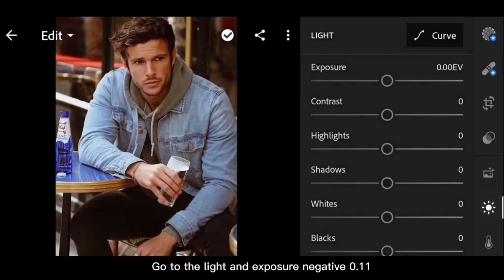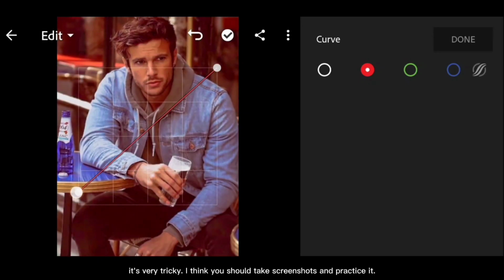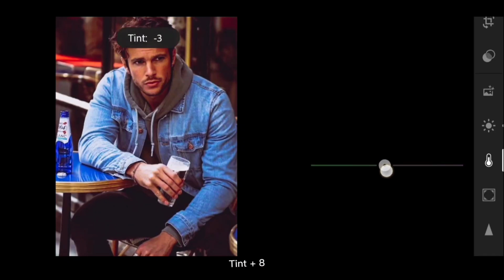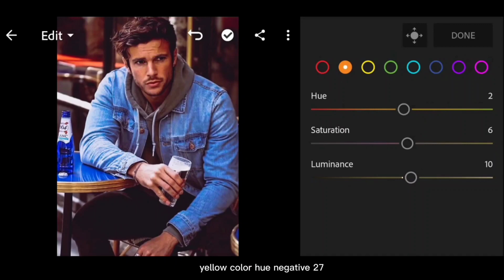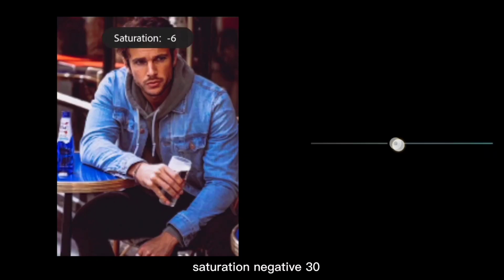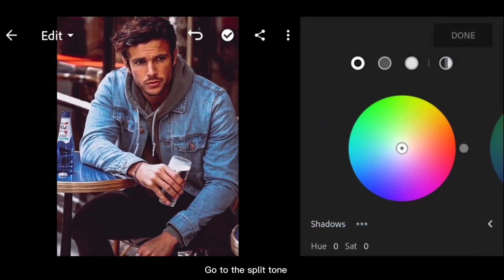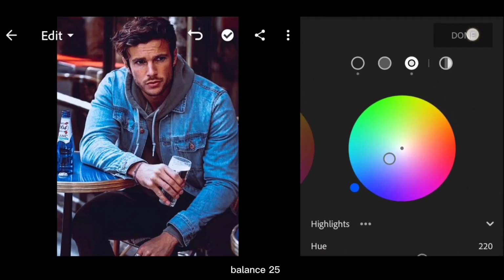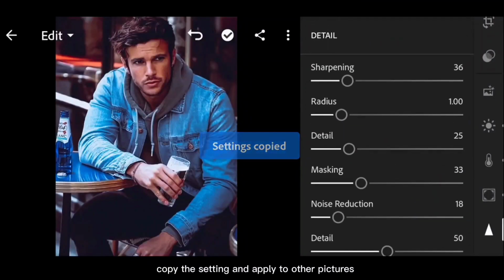Winter Preset Lightroom Mobile | Lightroom Mobile Presets Free Download | NR Editing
In this video, I will teach you how to make a winter filter, using Lightroom mobile app.

You will get a password from the upper right corner as a card (i).

Don't save, download or watch this video offline. You will get a password when videos are played online.

Watch the entire video very carefully because passwords can be displayed at any time during watching the video.

The password consists of 4 numbers, and will be separated into two parts).

For example

If you found both parts. Then you have to combine both parts and it will consist of 4 numbers like abcd.

W𝗮𝘆𝘀 𝘁𝗼 𝗴𝗲𝘁 𝘁𝗵𝗶𝘀 𝗙𝗶𝗹𝘁𝗲𝗿 / 𝗣𝗿𝗲𝘀𝗲𝘁:

You can edit the videos by following the editing steps on this video (Edit manually).

You can download the Preset which is available in DNG format (Android & iOS), but you need a password that you already got from a video I card section.
Or you can save time by sending me an email to get this Preset free of cost.

Make your Instagram pies amazing by applying NREditing presets. Enjoy ☺️